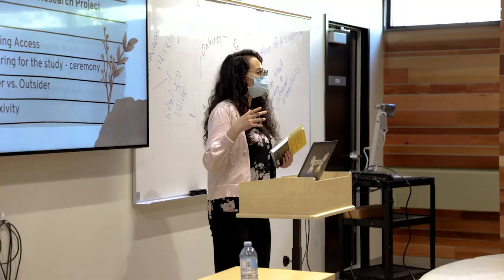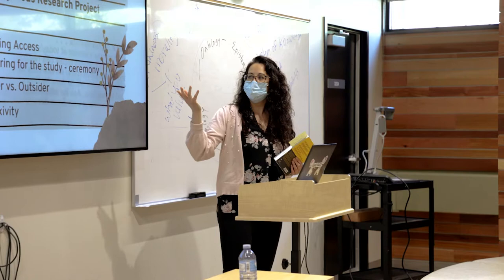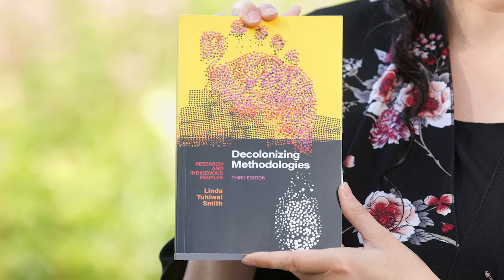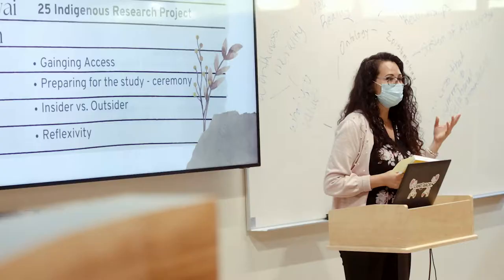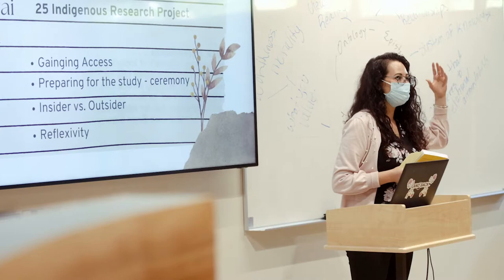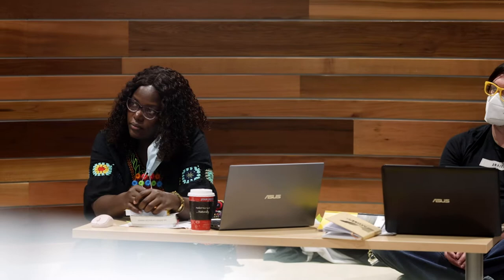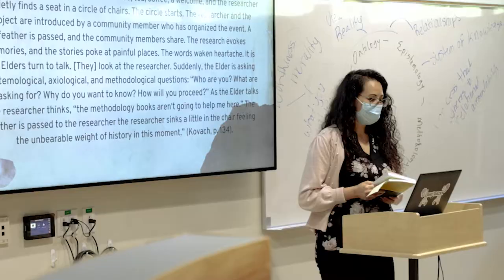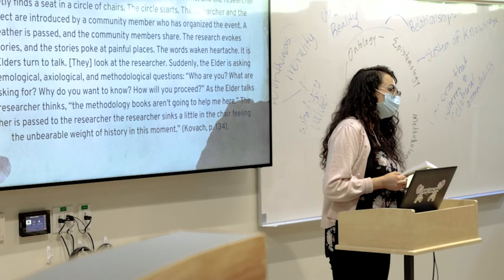Dr. Jennifer Brant - Guest Lecturer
Dr. Jennifer Brant is a Mohawk Scholar and Guest Lecturer from the University of Toronto. Brant’s work concentrates on Indigenous maternal pedagogy, researching Indigenous and woman-centred teaching and learning approach. Brant draws on ceremonial aspects of Indigenous culture, Indigenous women’s literature and ways educators can decolonize and Indigenize the academy.
Brant belongs to the Mohawk Nation with family ties to Six Nations of the Grand River Territory and Tyendinaga Mohawk Territory. Jennifer has teaching experience with the Faculty of Education at Brock University, University of Manitoba and completed her PhD in Education.